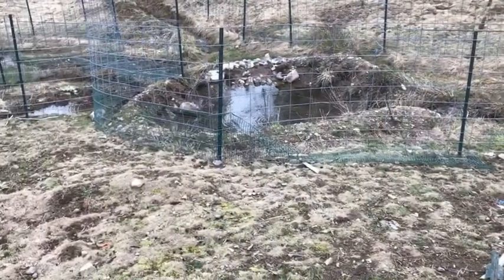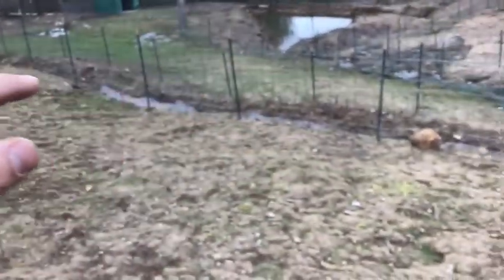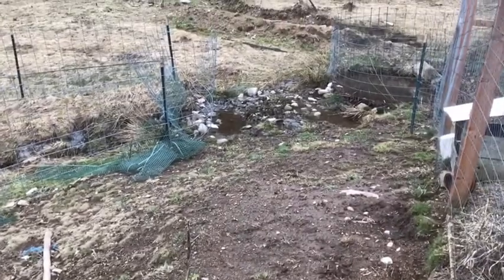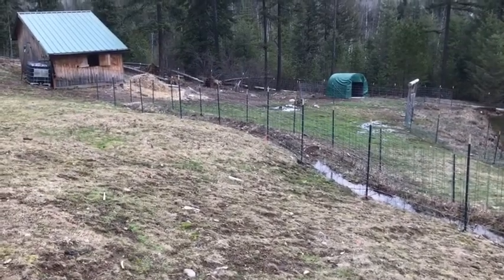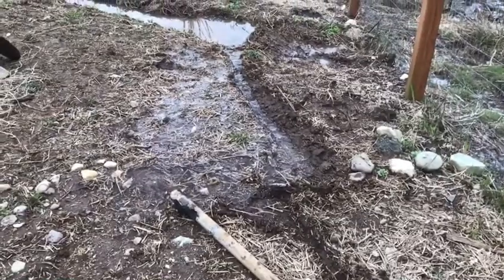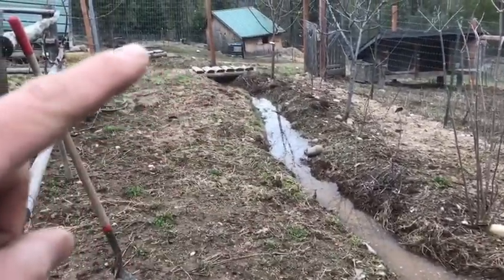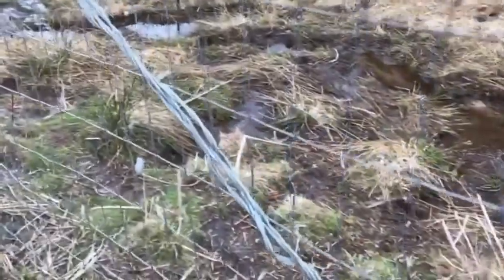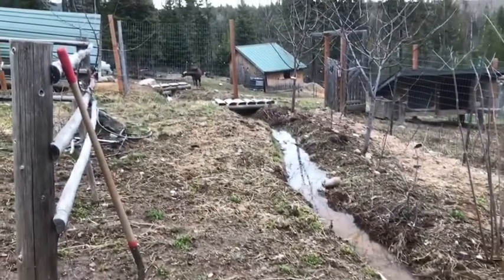Passive Irrigation using Swales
This video shows a couple of examples of passive irrigation using seasonal flow and swales.